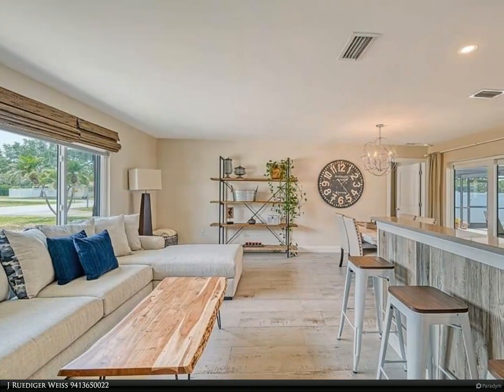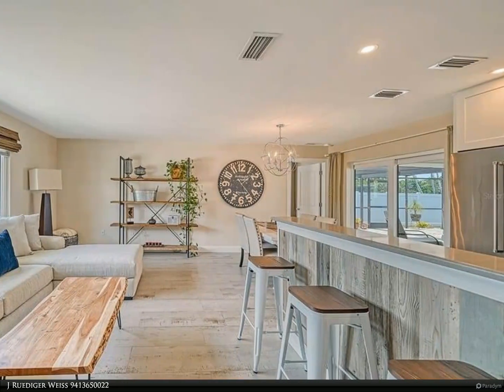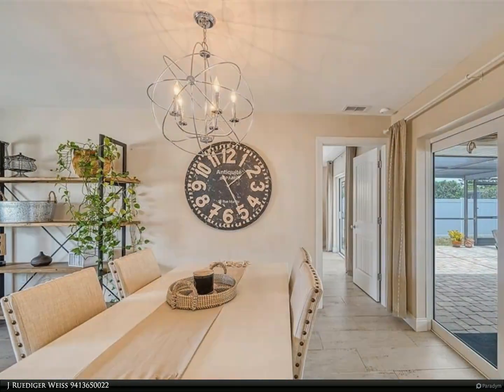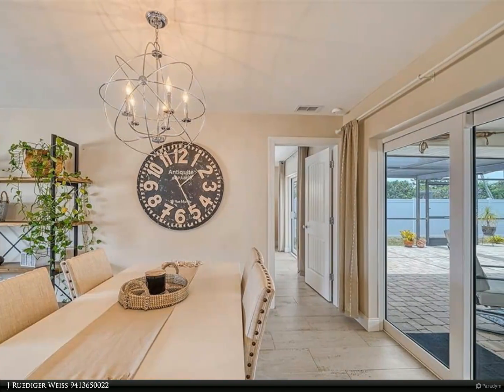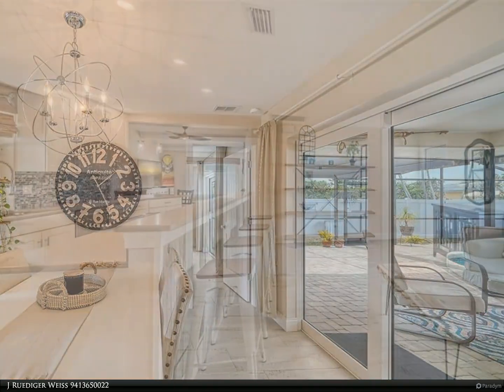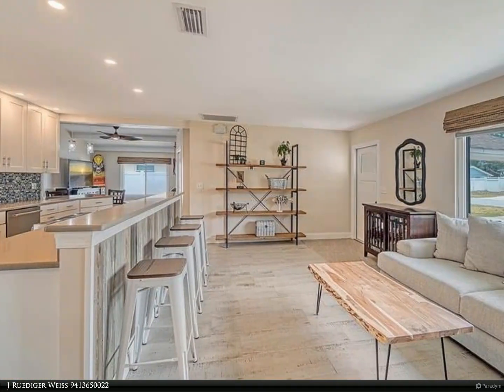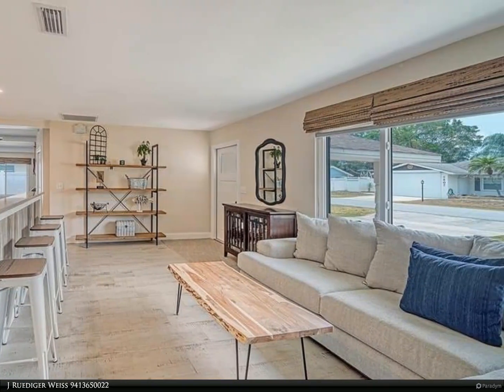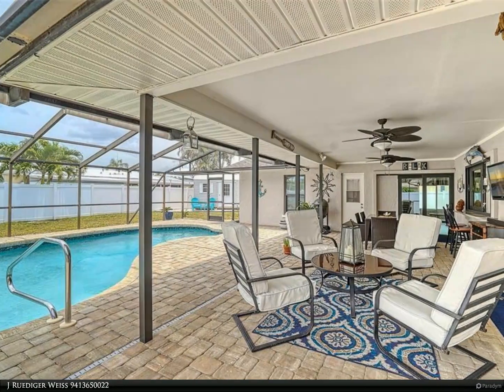Berkshire Hathaway HomeServices Florida Realty - 7612 22ND AVENUE W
This home has everything, location and a great open floor plan. It offers 3 bedrooms, 2 bath, 2 car-garage and a fenced backyard. Upon entering the home, you will find a nicely updated home with all bells and whistles, ready to enjoy the Florida lifestyle. New AC in 2019, Pool resurfaced in 2019, new hurricane windows in 2017. Kitchen with Quartz countertops, both bathrooms with Granite countertops and KitchenAid appliances. Take on a tour and explore the neighborhood of Palma Sola, close to the beaches on Anna Maria Island and Bradenton Beach, close to shopping and dining as well.

J Ruediger Weiss
Berkshire Hathaway HomeServices Florida Realty